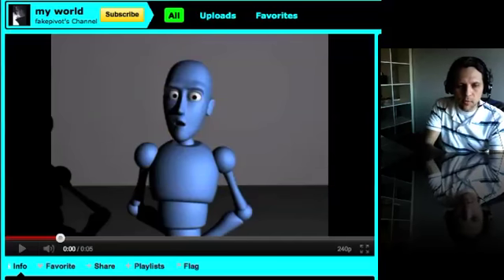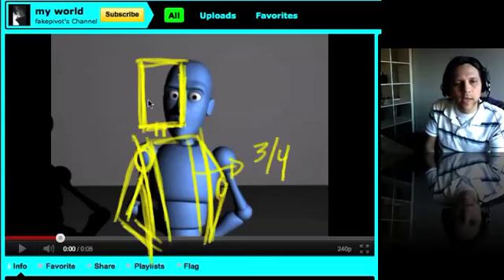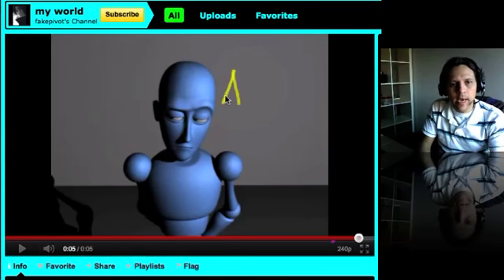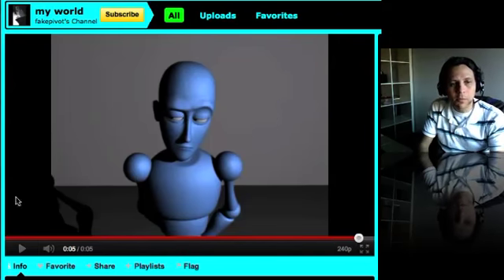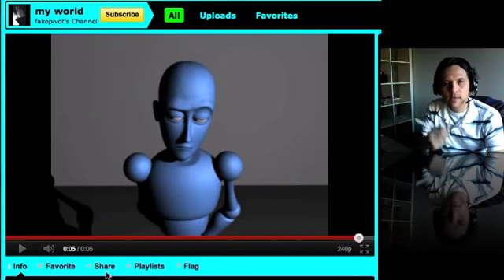03_Karna_Free_Portfolio_review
Animation free critique, send us yours!